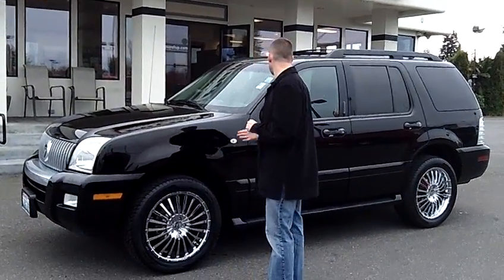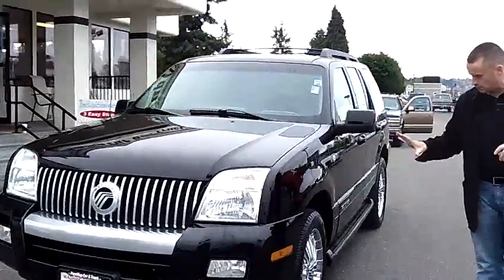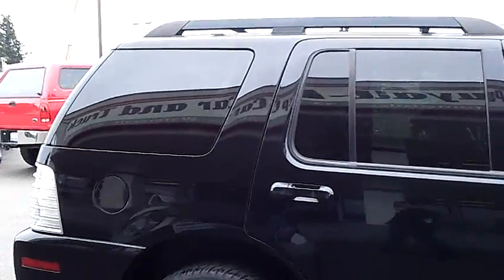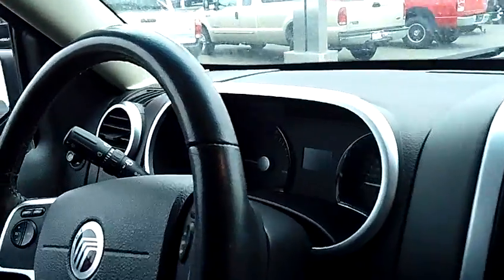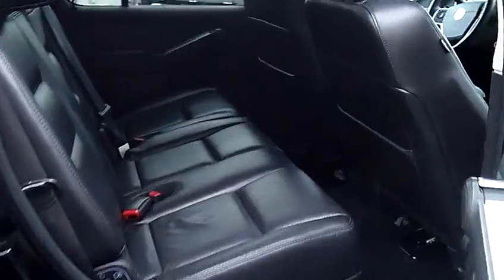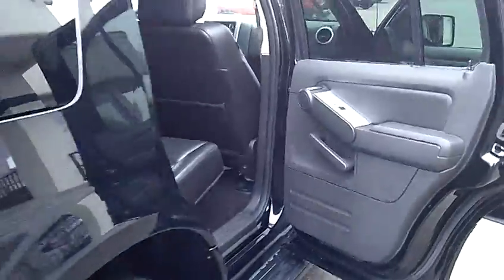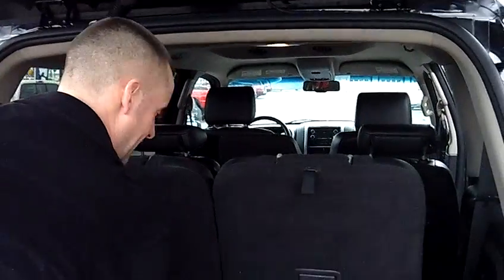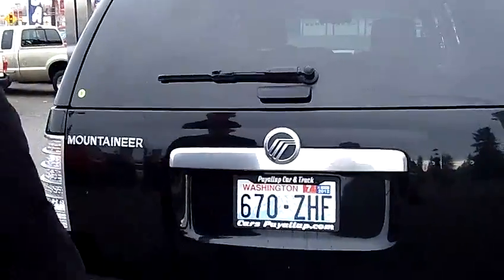2008 Mercury Mountaineer (Stk# 79659)